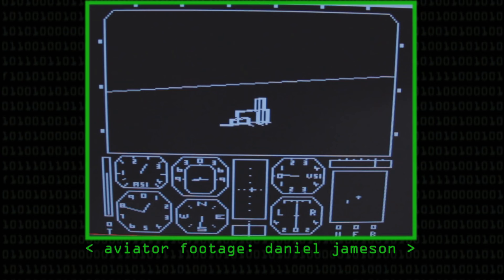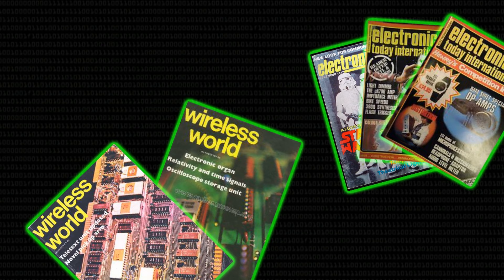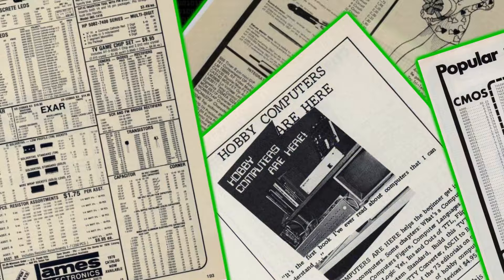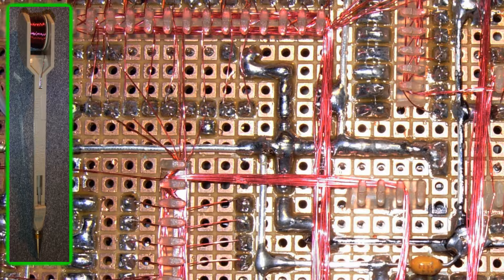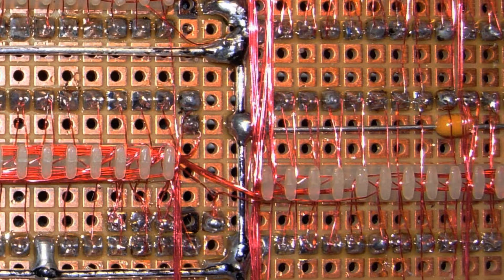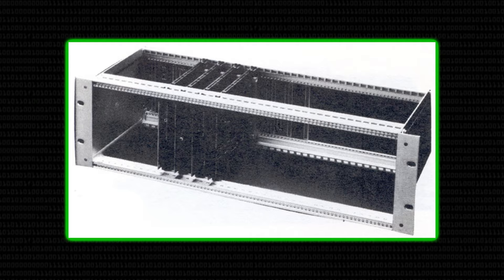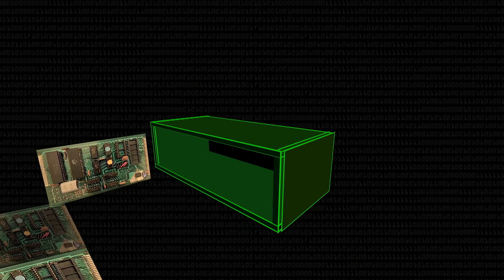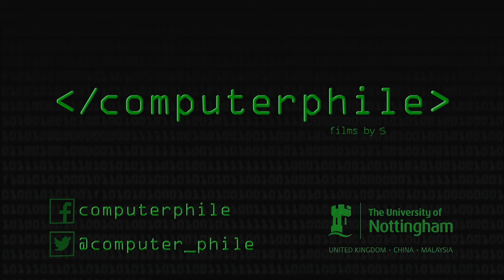The Path Towards ARM & BBC B - Computerphile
He was on the team that invented the ARM chip, the BBC Microcomputer and got into computing in the 1970's because he wanted to build his own flight simulator. In 2014 he was awarded the Lovelace medal & is the ICL Professor of Computer Engineering at The University of Manchester. Computerphile talks to Professor Steve Furber

First of a series of interviews With Steve.